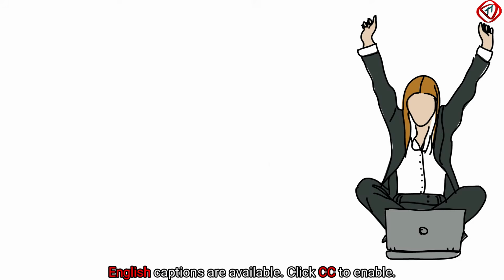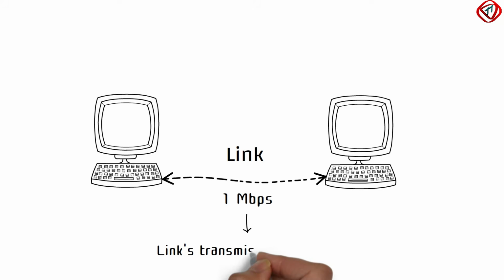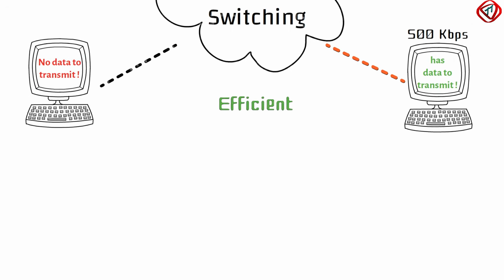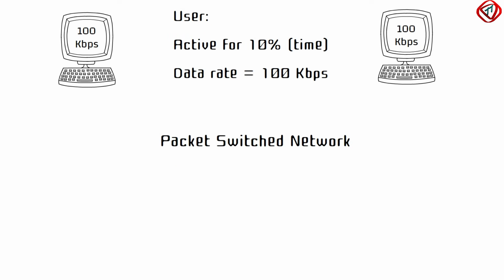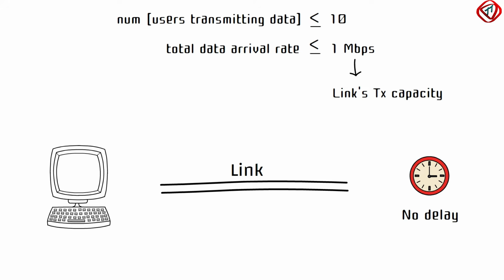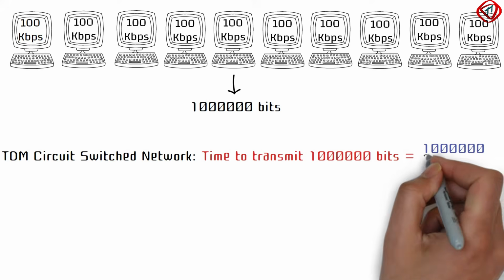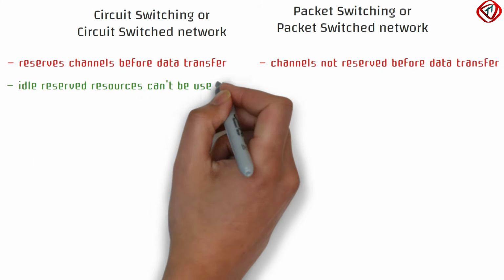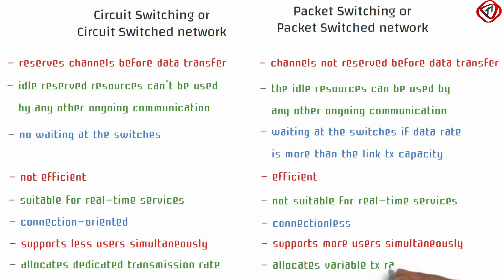Circuit Switching vs Packet Switching | Circuit Switched Network vs Packet switched network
Difference of network switching techniques involving circuit switching and packet switching in circuit switched networks and packet switched networks are explained with examples.